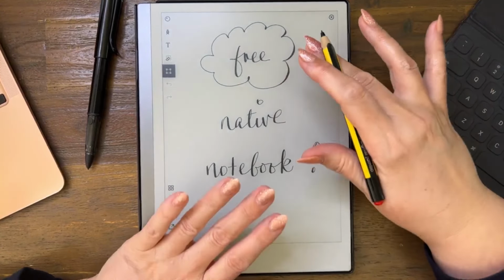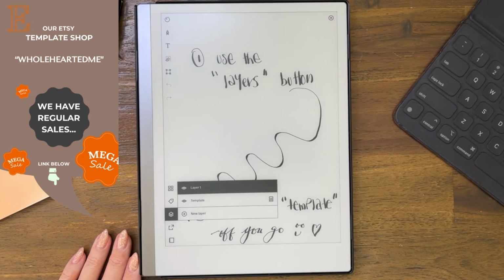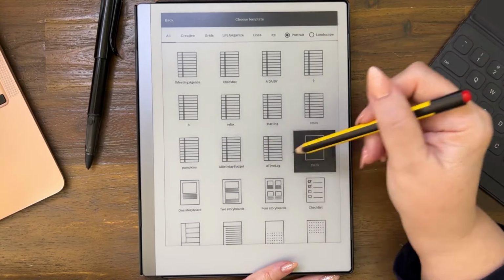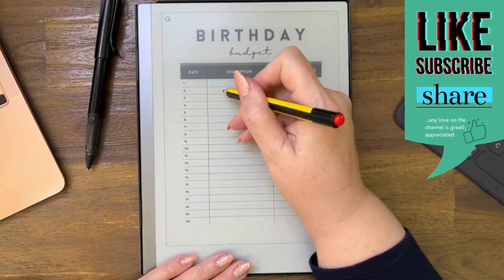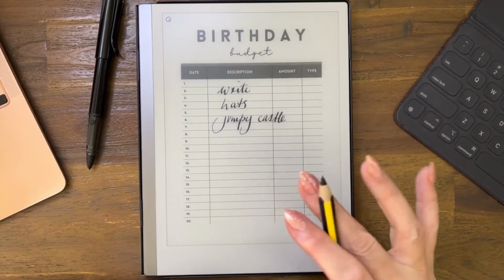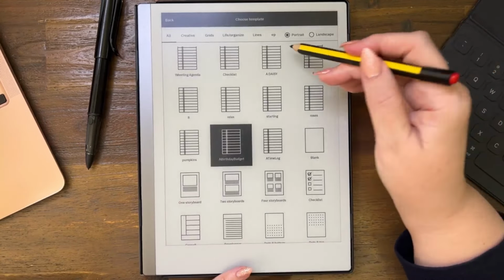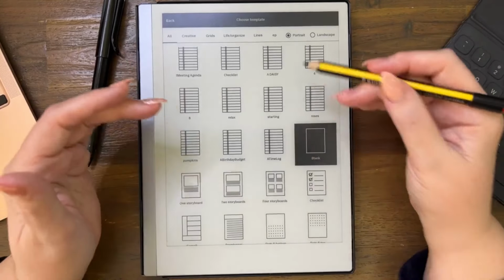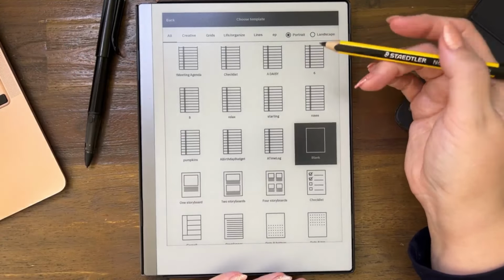Create FREE native Notebook + use the rM Templates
☆ MY FAVES ☆

☆ FREEBIES & SHOP ☆

00:00 Welcome Intro
00:10 use the Layers icon
00:20 Access all the “native” templates
00:29 Eink Binder
01:17 Changing Templates